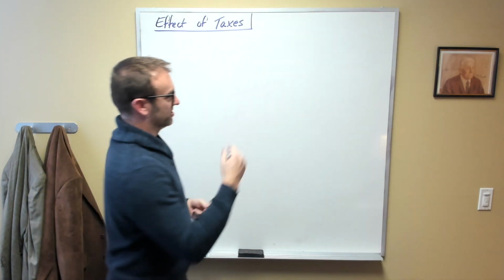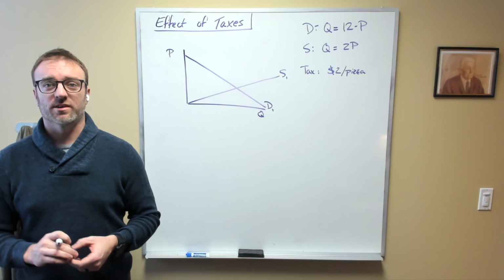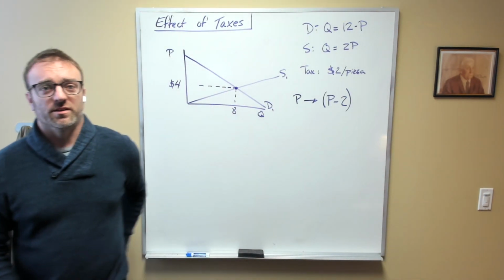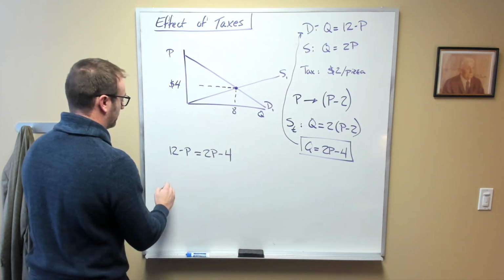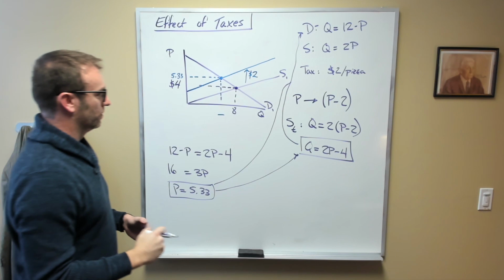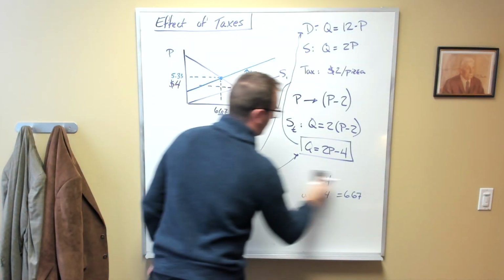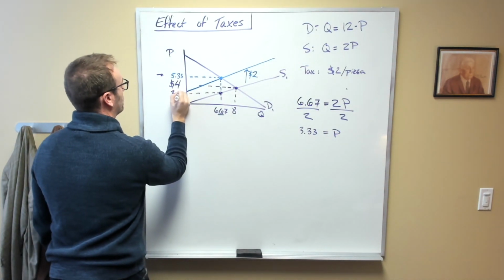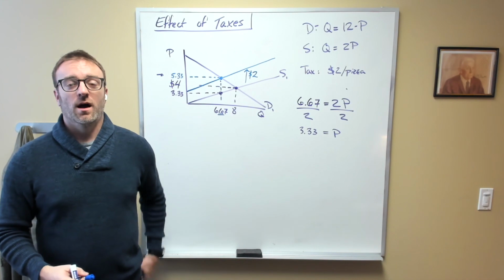Economics Review, Part 5 - Tax on the Producer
In this video, we go over the economics effect of a per unit tax placed on the producers of a product.  Specifically, we discuss how this affects the supply curve, how we would calculate the after-tax quantity purchased, the price the consumers will pay, and the price that producers will receive.